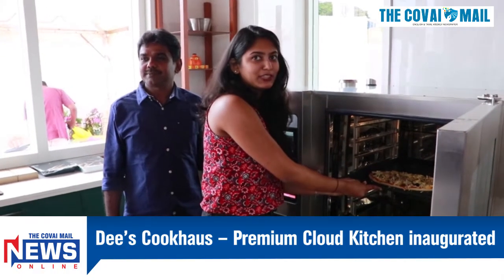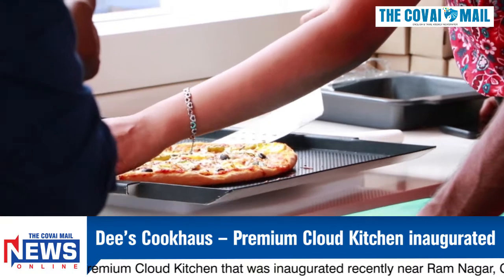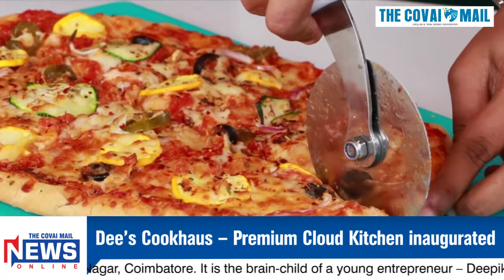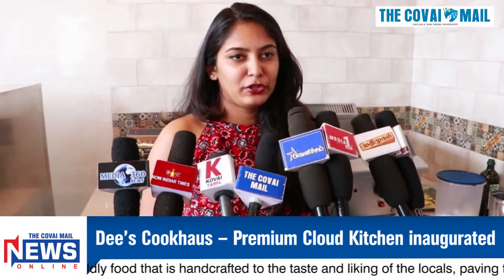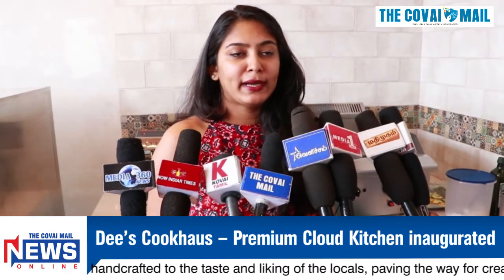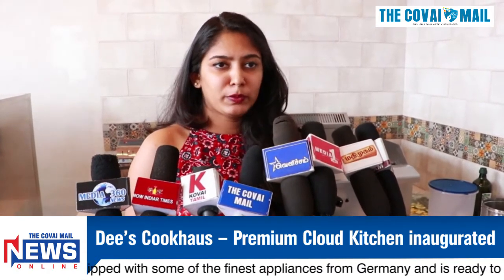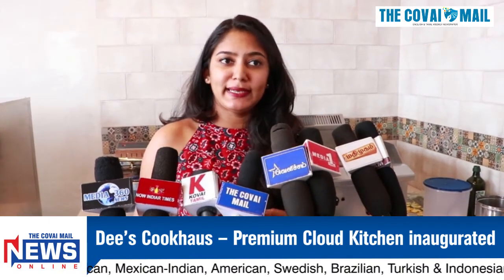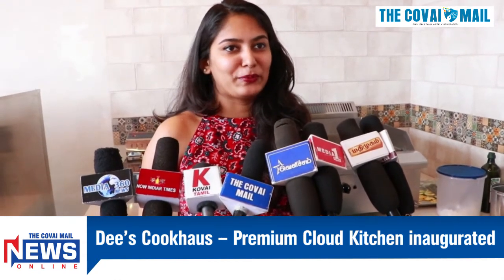Dee’s Cookhaus – Premium Cloud Kitchen inaugurated